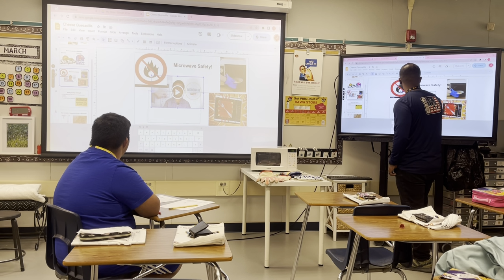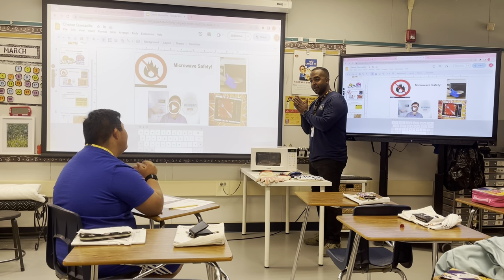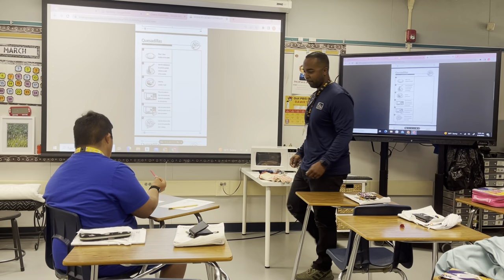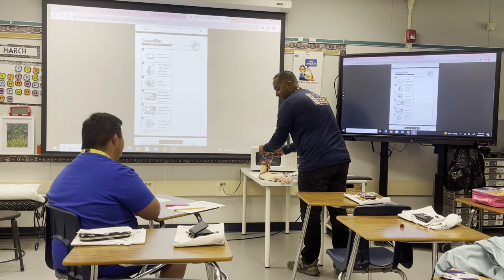Lesson 2 cooking a quesadilla